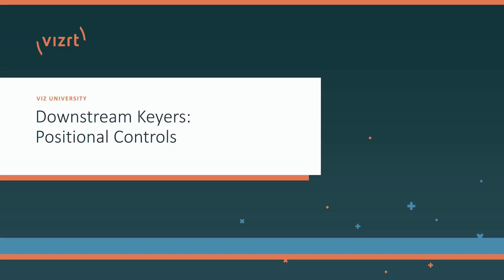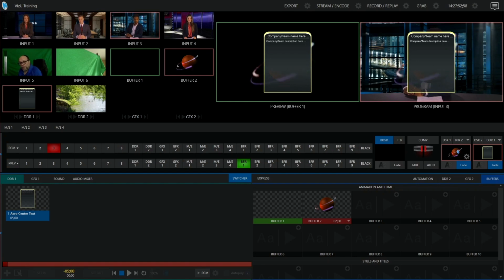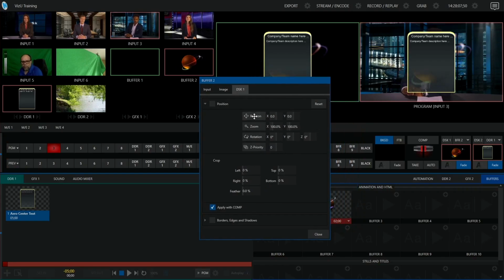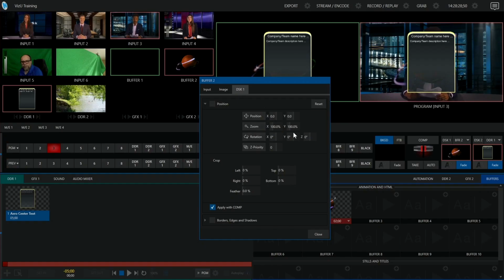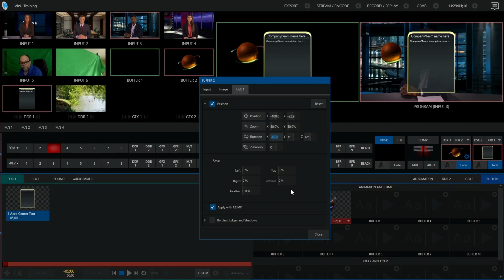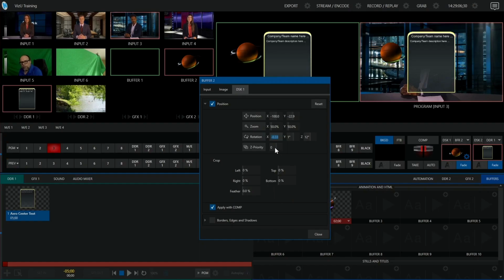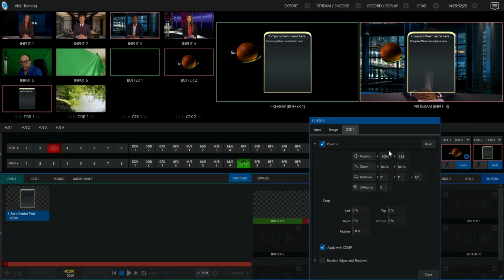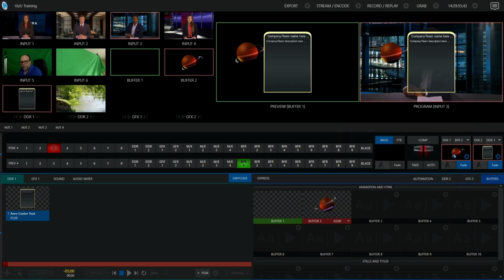Positional Controls for Downstream Keyers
This section demonstrates how to adjust the position, scale, rotation, layering priority, and cropping of graphics using TriCaster’s Downstream Keyer (DSK) controls. Learn how to efficiently fine-tune your visual elements for polished live productions.